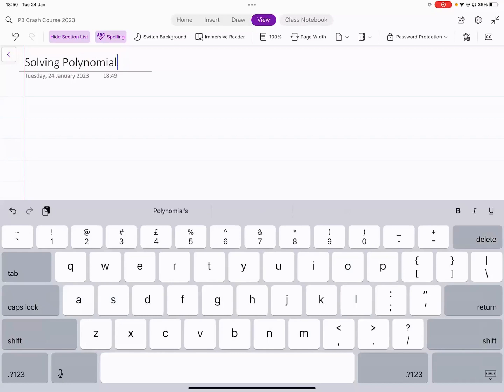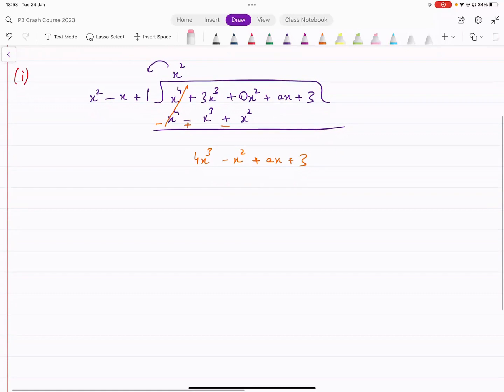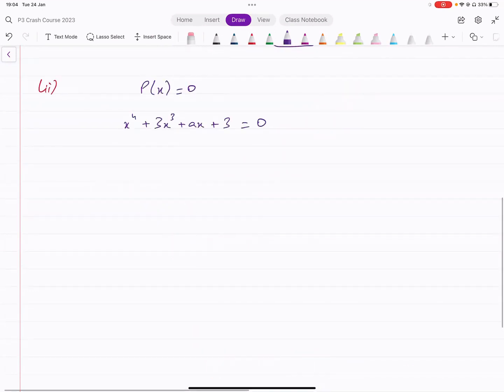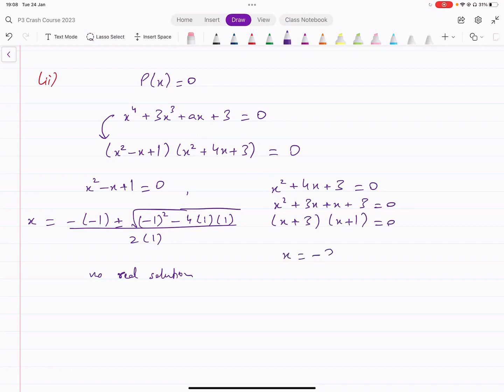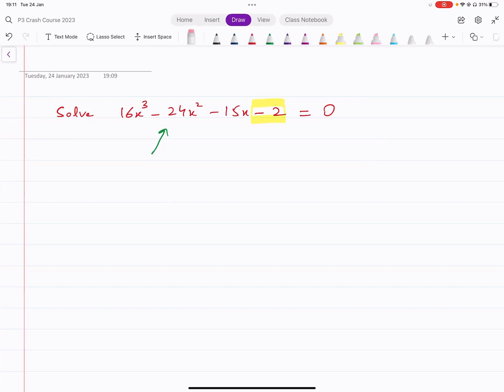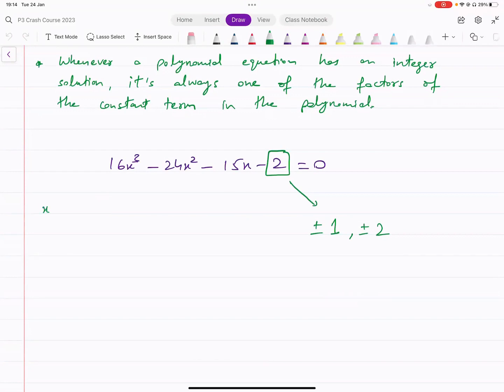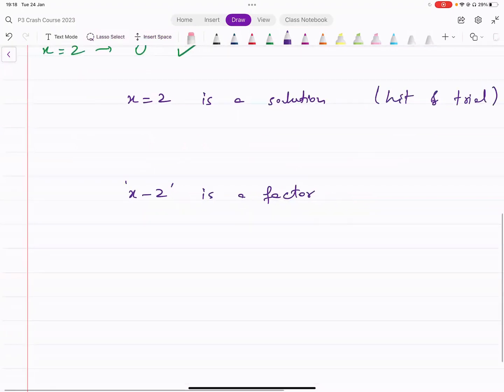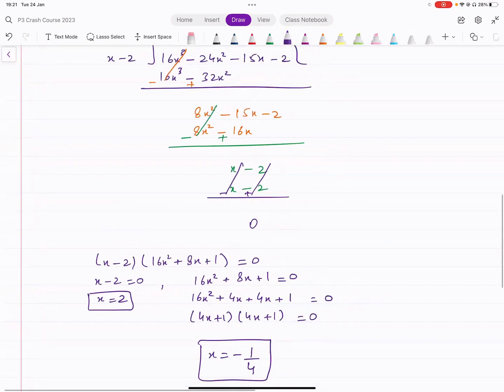P3 Polynomials Part 4 | Solving Polynomial Equations | A-level Math 9709 | IGCSE/O-level Add Math